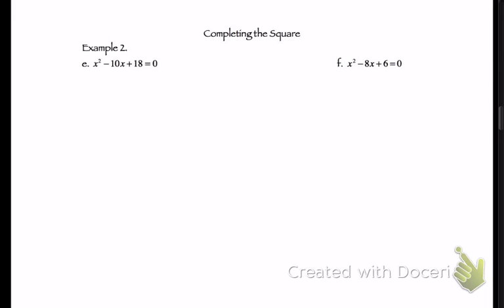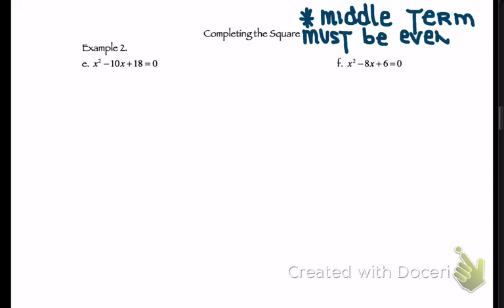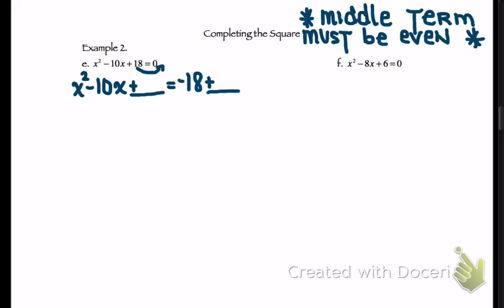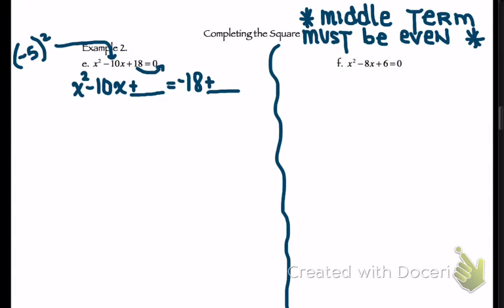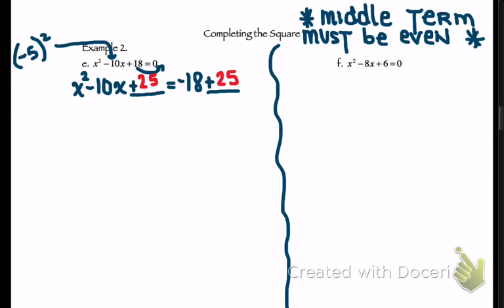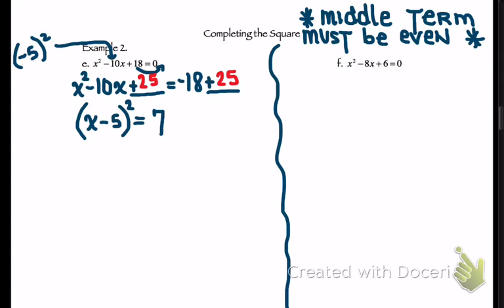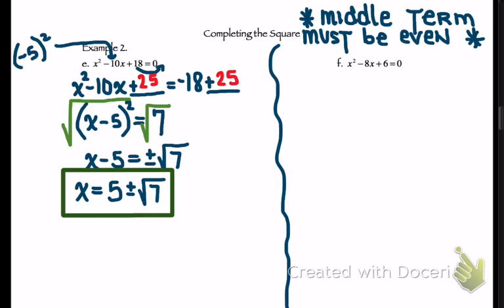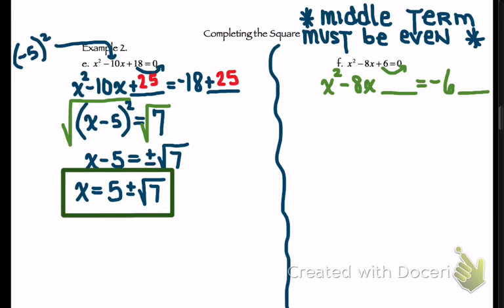3.2 Solving Quadratic Equations and Inequalities Day 2